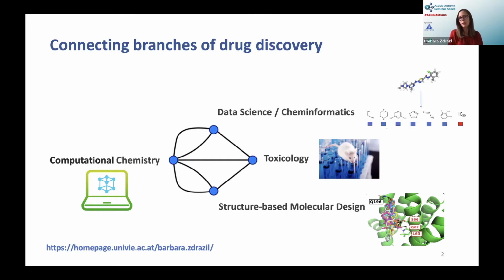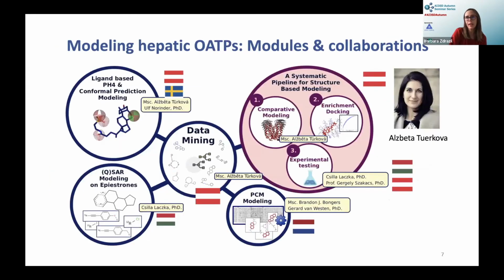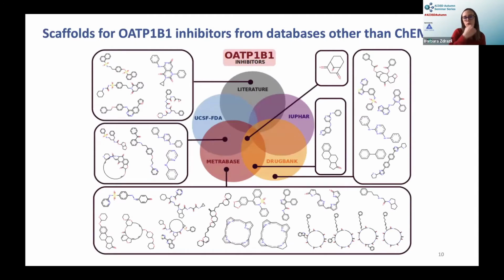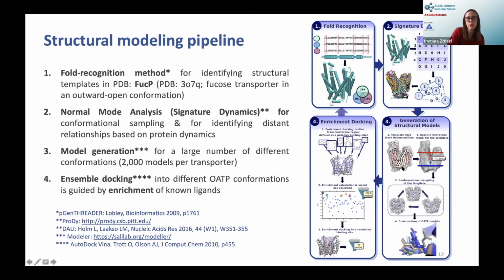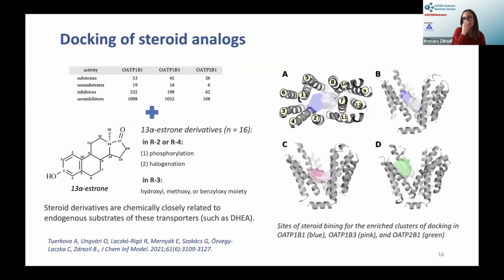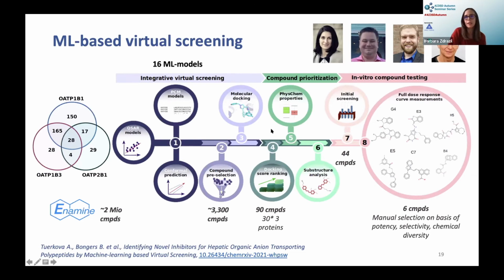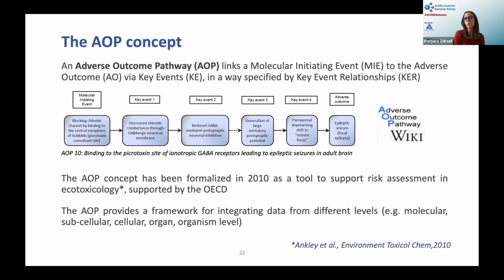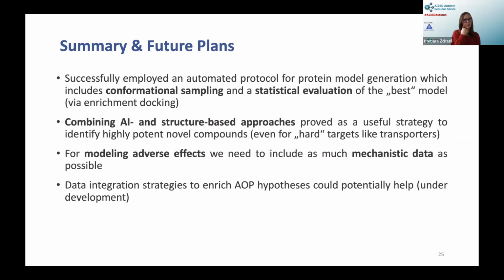AI3SD Autumn Seminar X: Molecules & Data - Talk 1 - Dr Barbara Zdrazil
This video is the first talk in the tenth seminar of the series: Moleclues & Data

Data-Driven Molecular Design in Computational Toxicology – Dr Barbara Zdrazil

Abstract: Timely drug discovery and toxicology approaches have seen a rise in strategies which use data as a basis for decisions at various stages. Such approaches include (automated) data integration and curation efforts, predictive machine learning approaches, as well as structure-based molecular design strategies that make use of the wealth of publicly available data sources and data types. In this talk, various computational workflows which have been developed in my lab for addressing research questions related to toxicology will be presented. In one project, ligand- and structure-based methods have been combined in an effective data-driven manner to decipher the molecular basis of ligand recognition and selectivity for hepatic Organic Anion Transporting Polypeptides (OATPs). In the framework of this successful project, novel highly potent inhibitors of these SLC uptake transporters have been identified by an AI-driven virtual screening approach. At the other end of the spectrum, we are using target-agnostic information if the underlying mechanism of toxicity is insufficiently understood. Such approaches allow to leverage in vivo data for building predictive machine learning models but they also make the incorporation of in vitro bioactivity data possible. Another example will illustrate how data integration strategies can be used to consolidate Adverse Outcome Pathway (AOP) hypotheses, which are effective tools in toxicology and risk assessment to capture mechanistic knowledge of critical toxicological effects that span over different layers of biological organization.

Bio: Barbara Zdrazil is a group leader at the University of Vienna, and works as a safety data scientist for the European Bioinformatics Institute (EMBL-EBI). Barbara’s research is concentrated on integrating Data Science approaches into the Computational Molecular Design process. She focuses on off-targets (mainly hepatic uptake transporters of the SLC family), and develops automatized computational techniques to link heterogeneous data sources, perform bioactivity profiling, and generate predictive models – especially for toxicity predictions. In addition, Barbara is interested in large-scale data analyses including time trend analyses by utilizing public domain data. At EMBL-EBI, Barbara is contributing to Open Targets, a project which aims to enable systematic target identification and prioritization. Barbara received her PhD from the University of Vienna. During her PhD, Barbara mainly focused on ligand-based models for P-glycoprotein inhibitors. In her postdoctoral studies at the University of Düsseldorf she focused on structure-based modeling of DNA polymerase inhibitors. Barbara contributed to many EU-funded projects (including Open PHACTS and EU-ToxRisk) and was leading a nationally funded FWF project focusing on modeling of hepatic transporters from 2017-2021. In 2019, Barbara accomplished her Habilitation in Pharmacoinformatics at the University of Vienna. Since 2020, Barbara is also working as Associate Editor for the Journal of Cheminformatics.